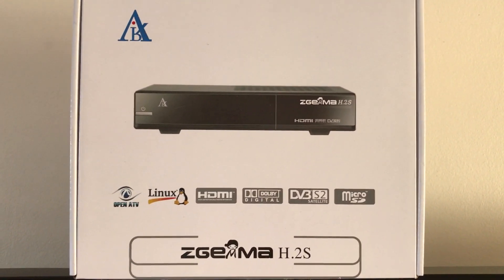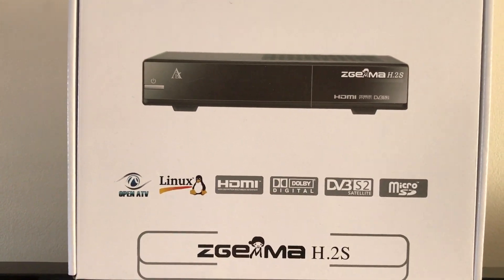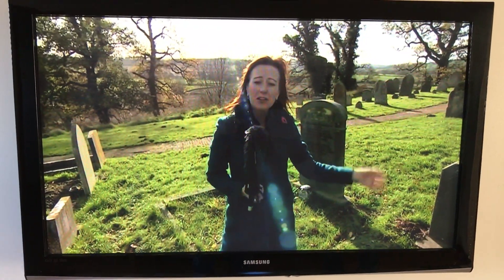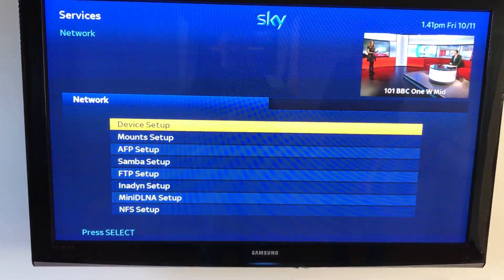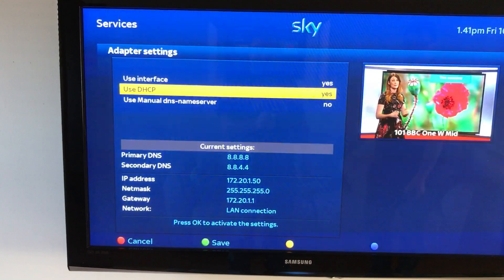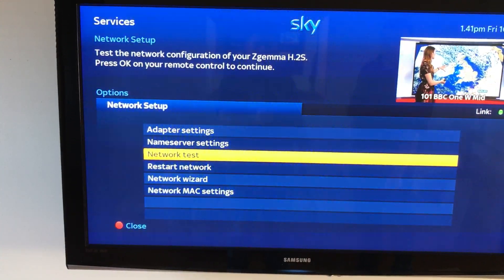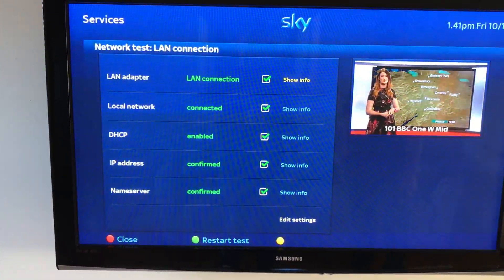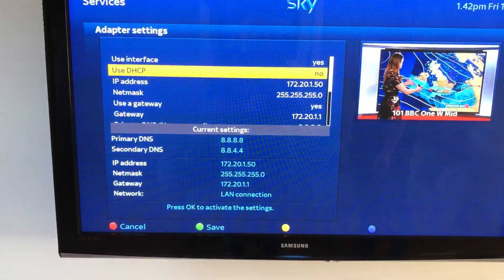Checking Zgemma Connection to VPN Router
Quick video guide on how to check that your Zgemma is connected correctly the VPN Router.

This Zgemma is connected correctly to a Liberty Shield UK VPN Router to bypass ISP blocks.